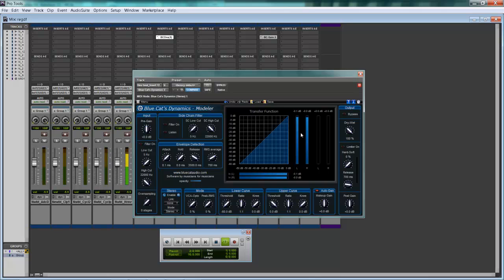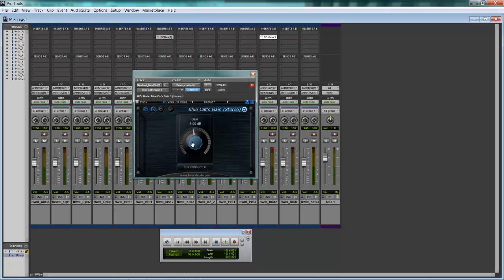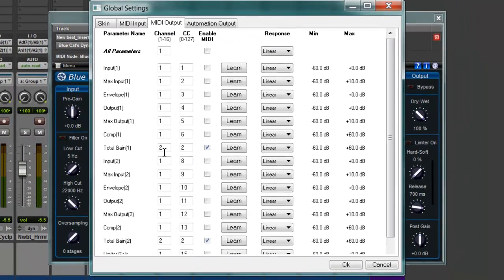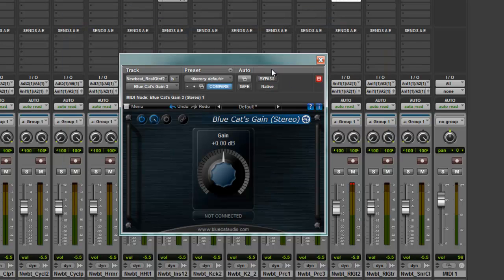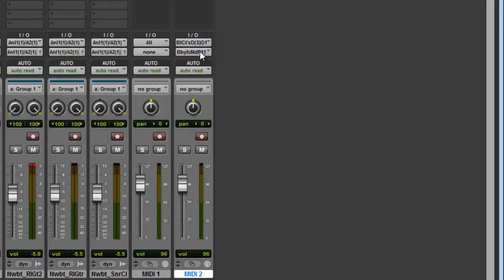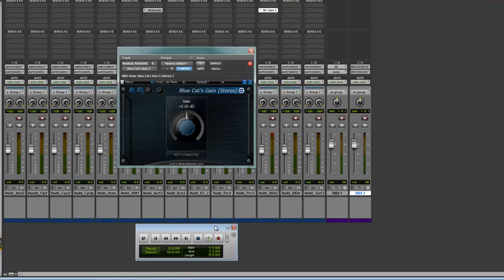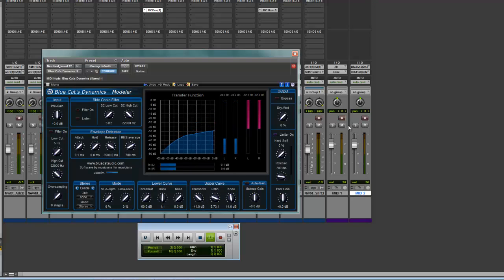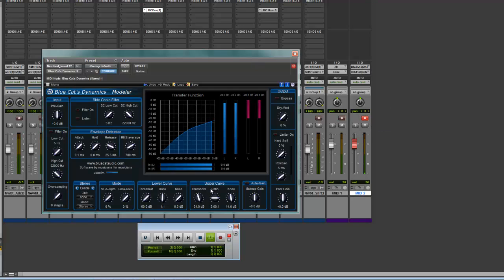Blue Cat - Setting up Side Chain in Pro Tools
Dan-D shows us how to set up the side chain for Blue Cat Audio in Pro Tools